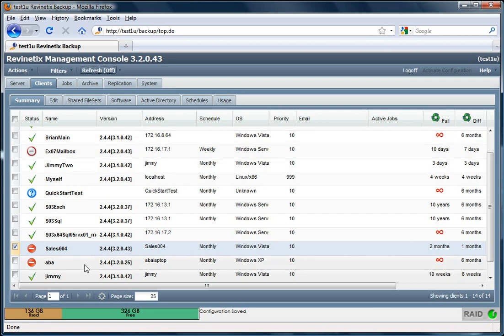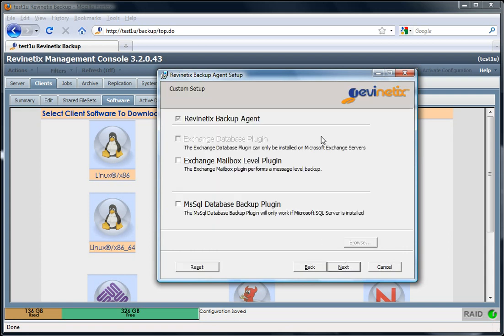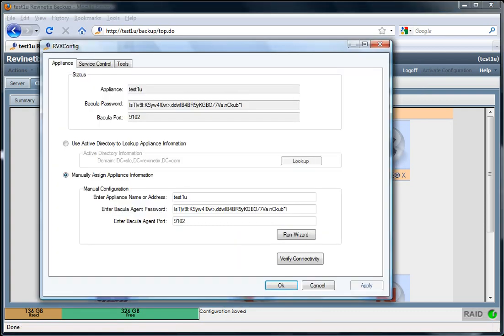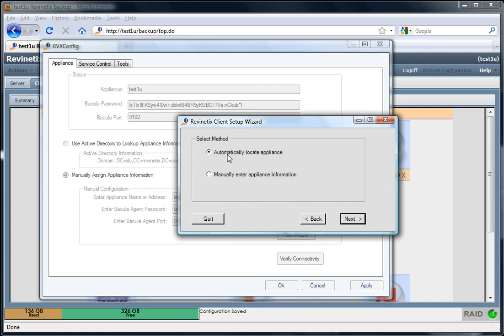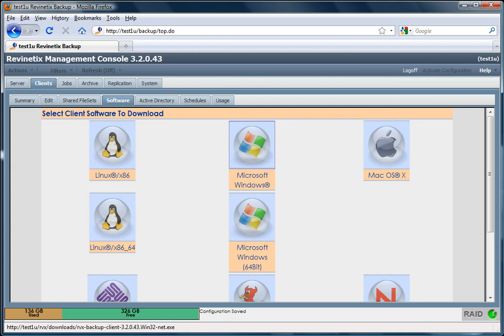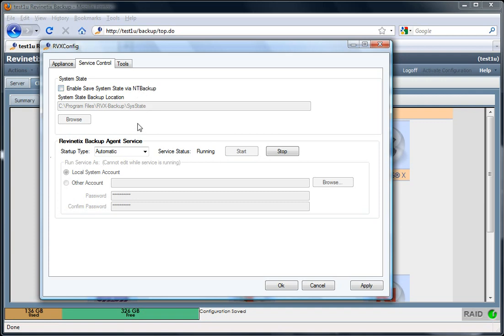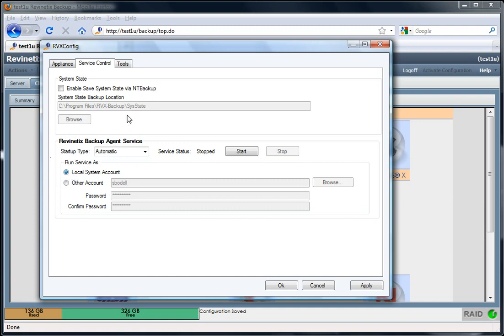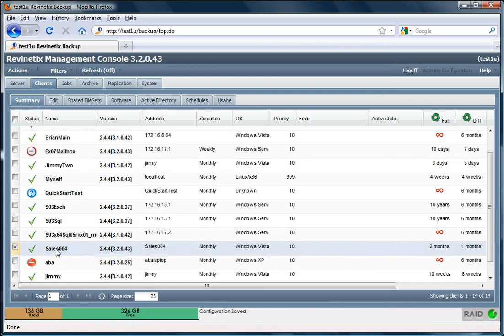Revinetix - Installing the Windows client software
A tutorial on how to install the backup agent software on your computer so that it can communicate with the backup appliance.